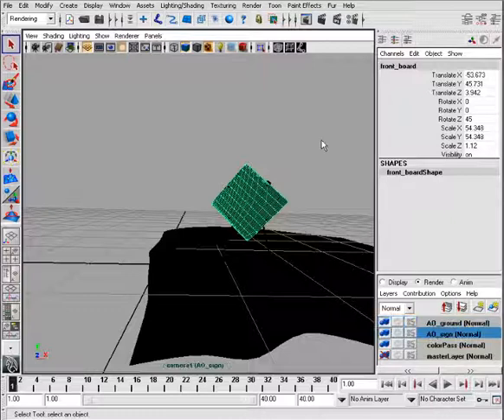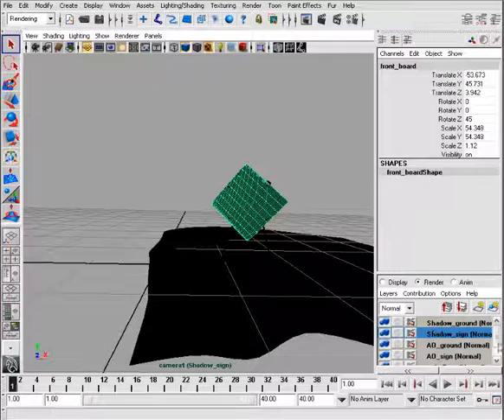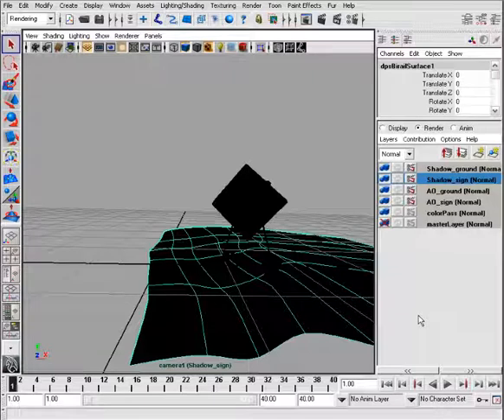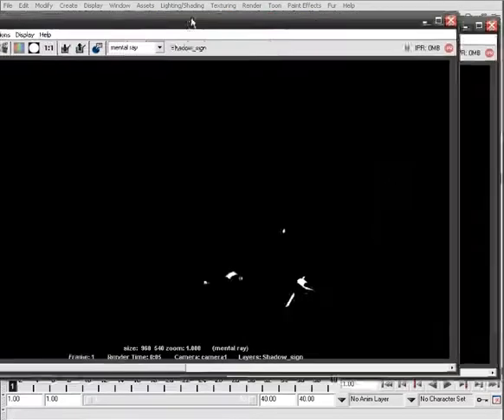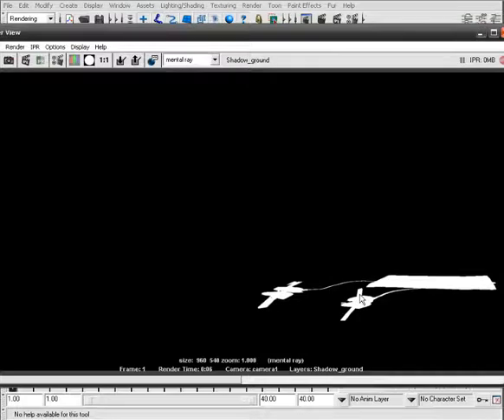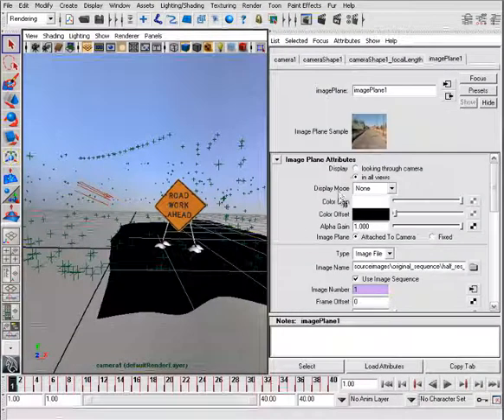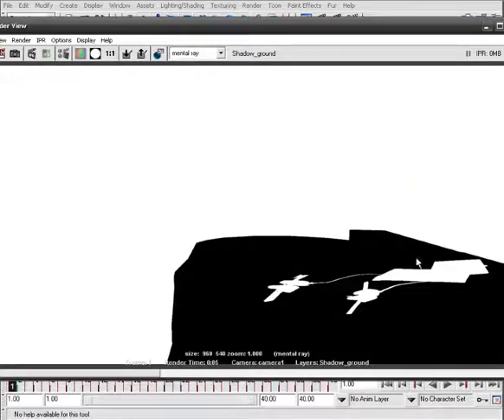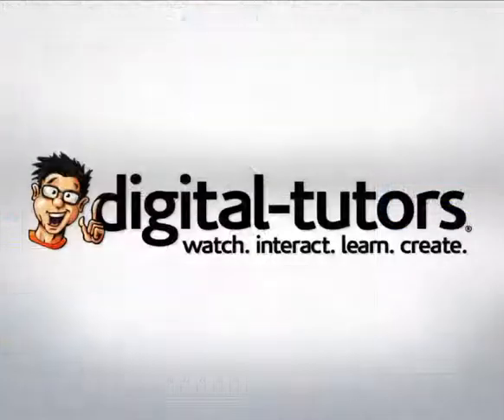10 Building our two Shadow render layers for control